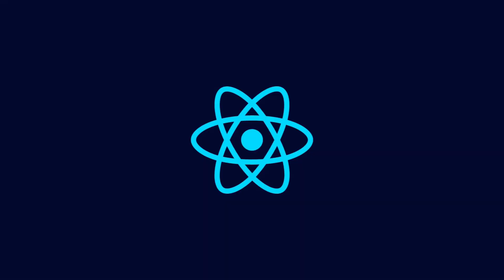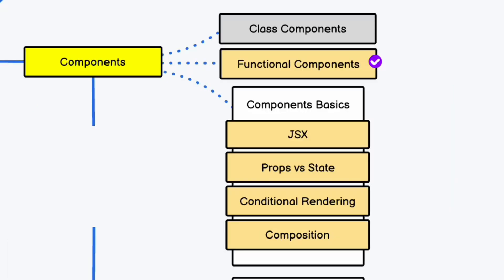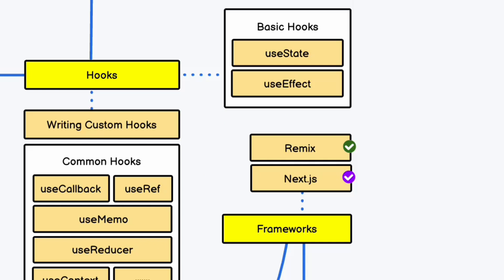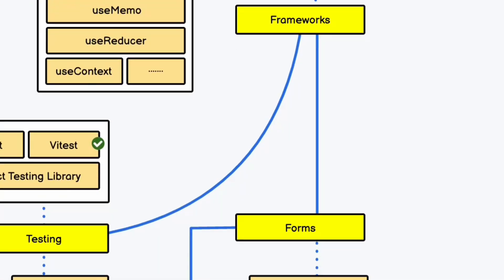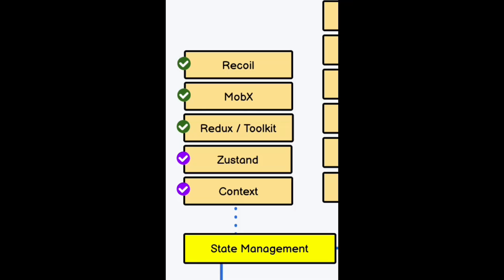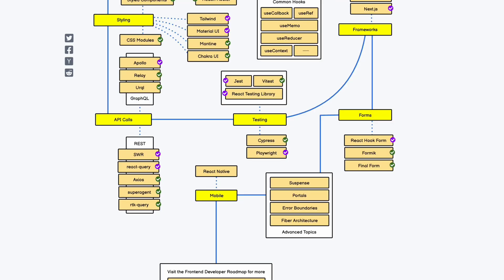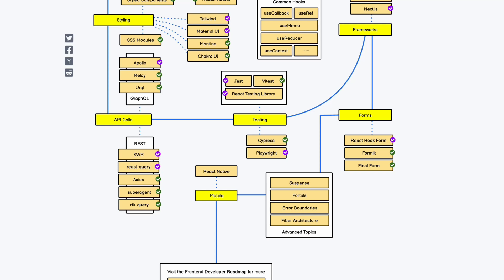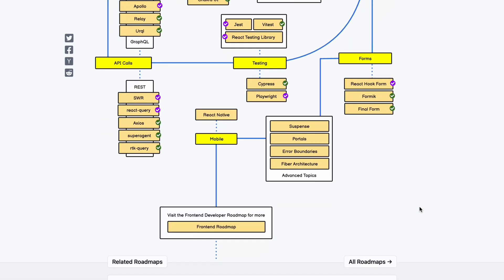Master React Js In 7 Days Is Possible | Complete RoadMap For React Developer Beginners To Advance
Master React Js In 7 Days Is Possible

Mastering React JS in just 7 days is possible, but you can certainly make significant progress and gain a solid foundation in this popular front-end framework. Here's a roadmap to help you get started:

Day 1: Learn the Basics of JavaScript
React JS is built on top of JavaScript, so it's essential to have a good understanding of the language before diving into React. You should focus on learning the basics of JavaScript, such as variables, functions, loops, and conditional statements.

Resources:

Codecademy JavaScript Course
W3Schools JavaScript Tutorial
Day 2: Understand the Fundamentals of React
On day two, you should focus on understanding the fundamental concepts of React. You should learn about React components, JSX syntax, and React's component lifecycle methods.

Resources:

React Documentation
FreeCodeCamp React Tutorial
Day 3: Practice Building React Components
Now that you understand the basics of React, it's time to start building some components. Focus on building simple components first, such as a button or a form field. Then, move on to more complex components.

Resources:

React Tutorial: Building and Styling Components
React Components Tutorial
Day 4: Learn React Hooks
React Hooks are a newer feature of React that allows you to use state and other React features without using classes. On day four, you should learn about the different types of hooks, such as useState and useEffect.

Resources:

React Hooks Tutorial
React Hooks Documentation
Day 5: Build a Small React App
On day five, you should put your skills to the test by building a small React app. You can use any API you want, such as a weather API, to build a simple app that displays data.

Resources:

React Project Ideas for Beginners
React Weather App Tutorial
Day 6: Learn Advanced React Concepts
Now that you have a good understanding of the basics of React, it's time to dive deeper into more advanced concepts. You should focus on learning about Redux, React Router, and server-side rendering.

Resources:

Redux Documentation
React Router Documentation
React Server-Side Rendering Tutorial
Day 7: Practice, Practice, Practice
On the final day, you should practice your React skills by building more complex applications. You can work on personal projects or contribute to open-source projects to gain more experience.

Resources:

React Project Ideas for Intermediate Developers
Open Source React Projects
Remember that mastering React takes time and practice, and there is always more to learn. Use this roadmap as a guide to get started, but don't be afraid to explore other resources and topics. Happy coding!

Workout Video: